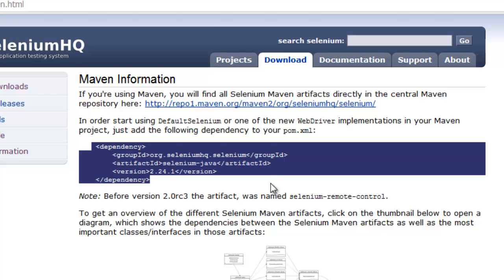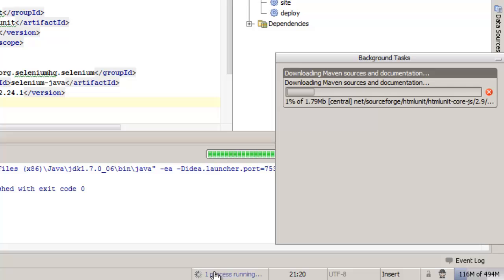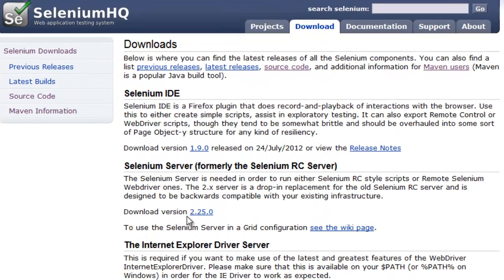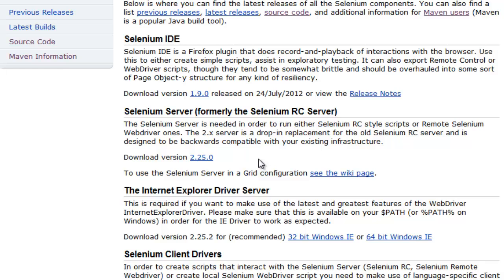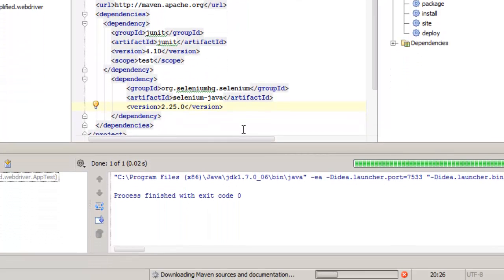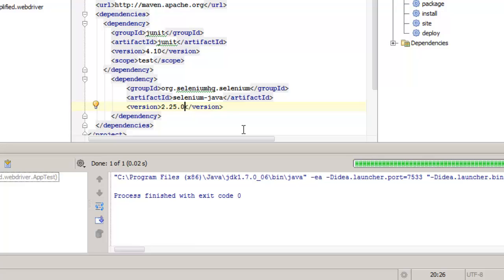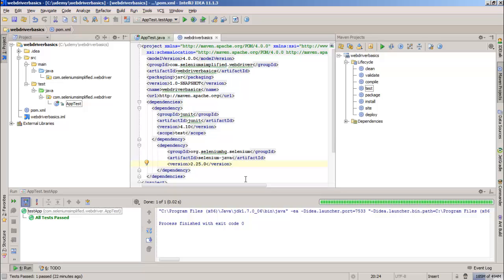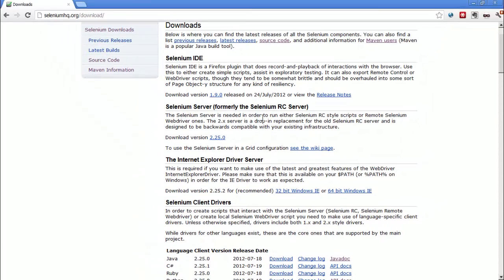How to Add Selenium WebDriver as a dependency to Maven pom.xml